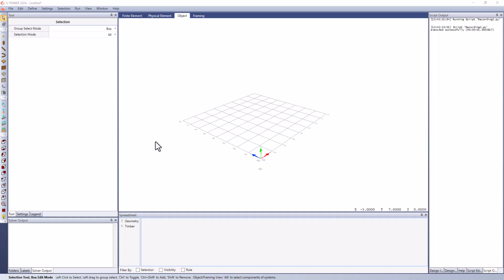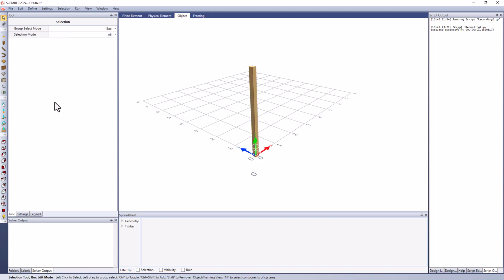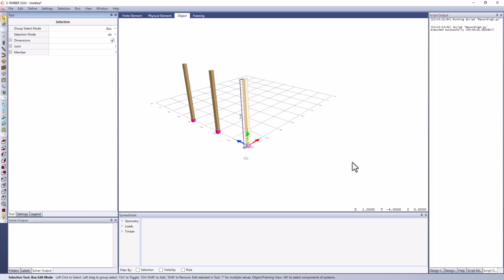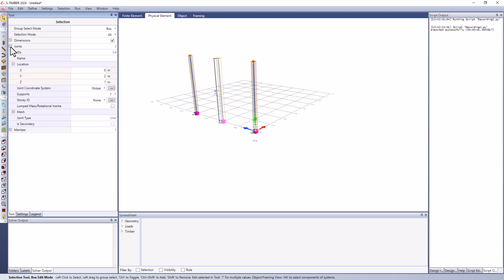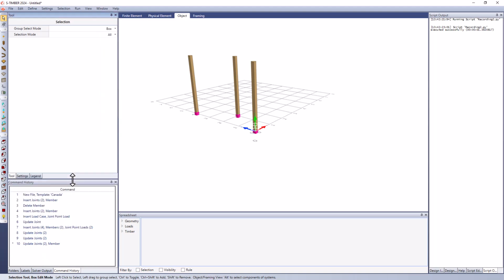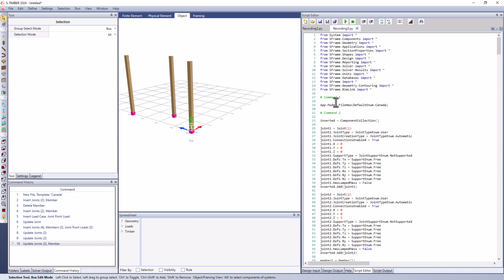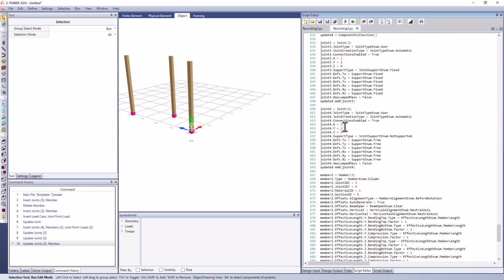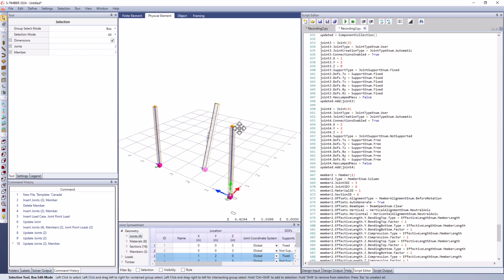S-TIMBER Tutorial - Moving and Copying Objects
In this video we will investigate how to move objects in our S-TIMBER model through a variety of interface, spreadsheet, and scripting methods.  We will also look into how S-TIMBER geometry and loads can be duplicated to create larger models.